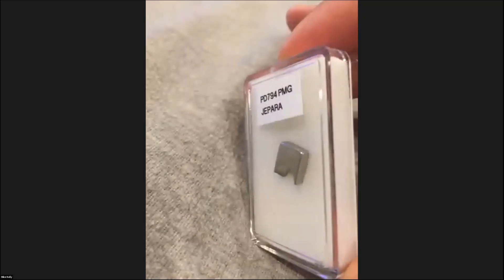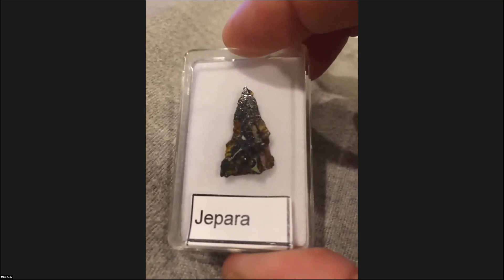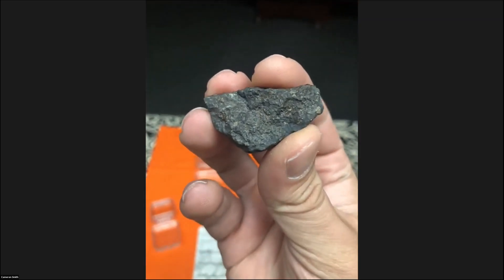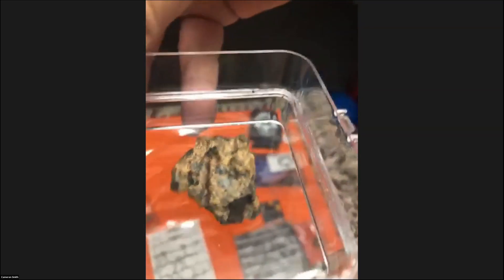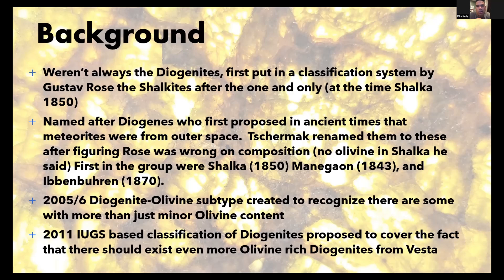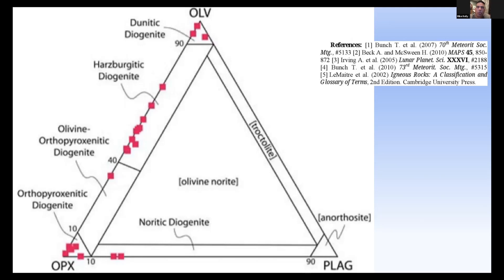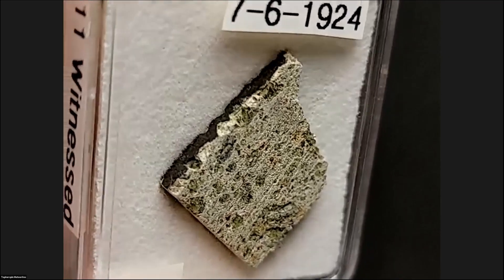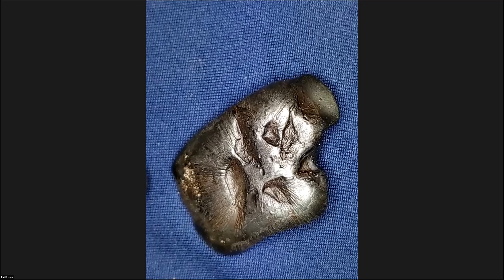☄️ Diogenite Meteorites -see & learn ☄️ (Highlights of weekly Hangout)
Learn about Diogenite meteorites in this highlight reel of the 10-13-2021 "Knowledge Bolide Crew" Hangout. There is a bunch of show and tell of meteorites with education. The complete Hangout will be uploaded soon.